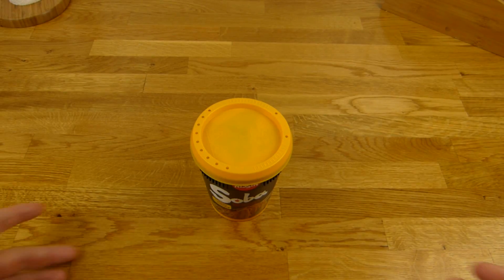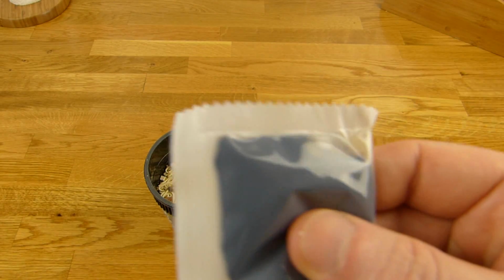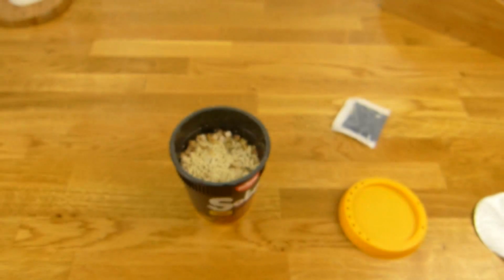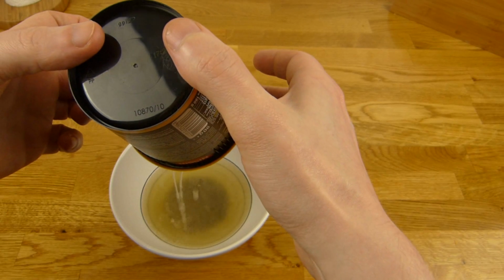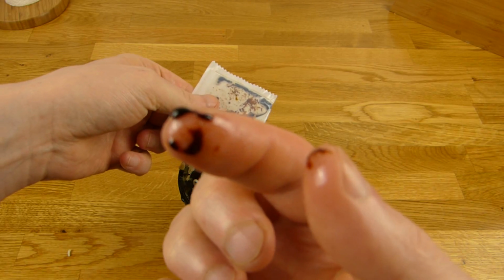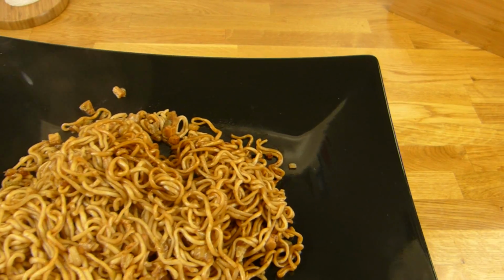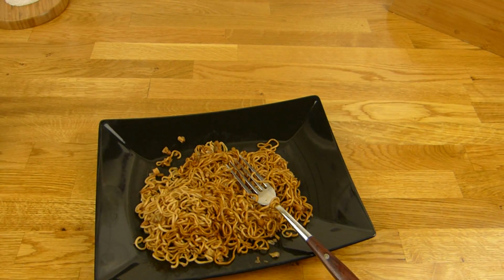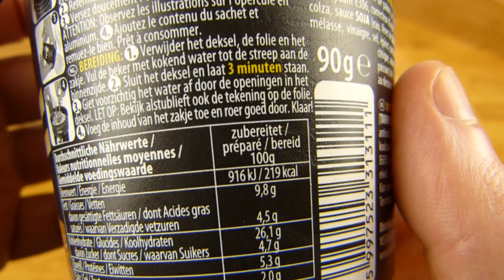Nissin Soba Classic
good product! :)